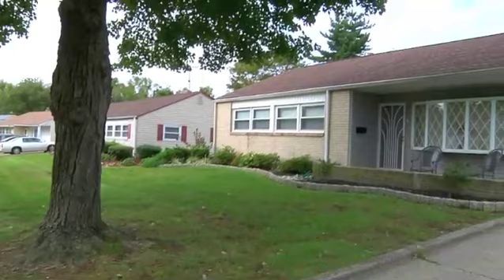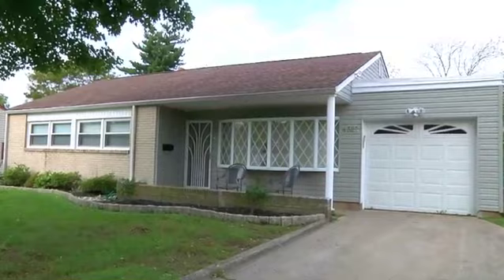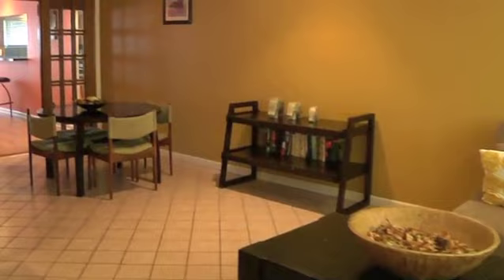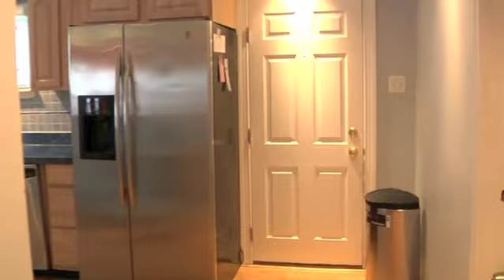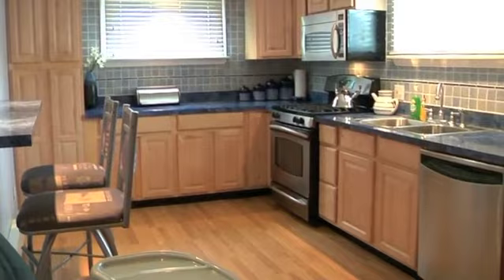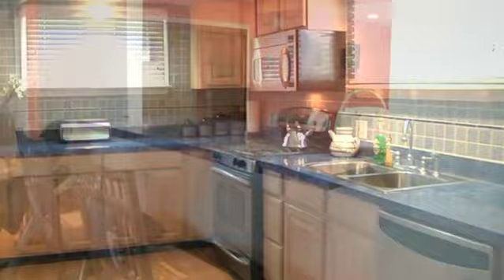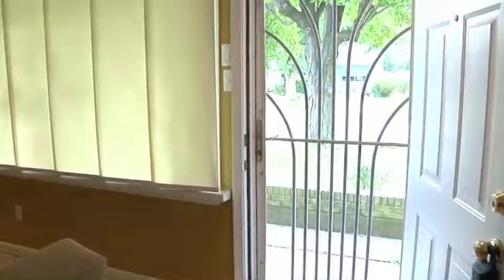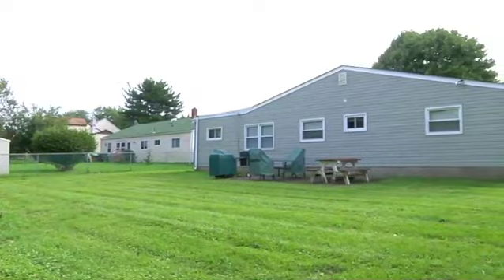Homes For Sale 4327 Garfield Ln Feasterville Trevose PA Bucks PA Real Estate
Conveniently located mostly renovated 3 or 4 Bedroom, 2 full bath Ranch Home has many convenient features that todays homeowners value and want. This home boasts over 2000 square feet of living space. Open floor plan. Living Room and Dining Room have radiant heated tile floors